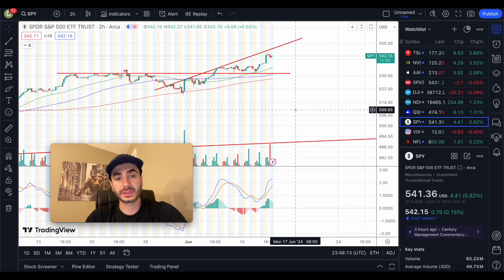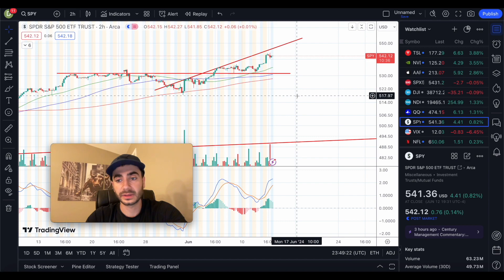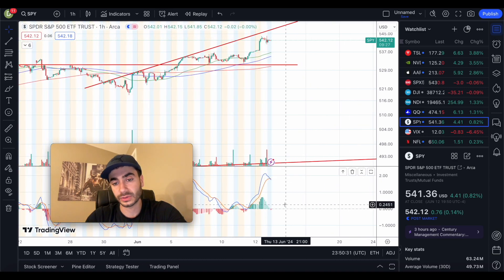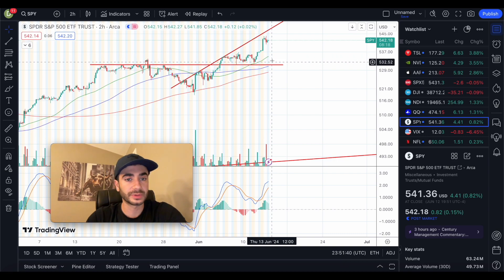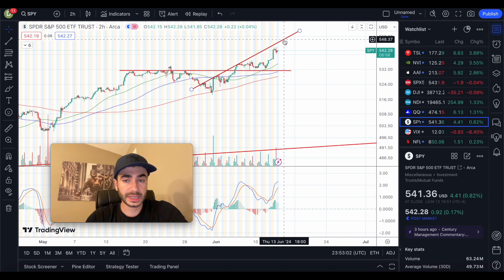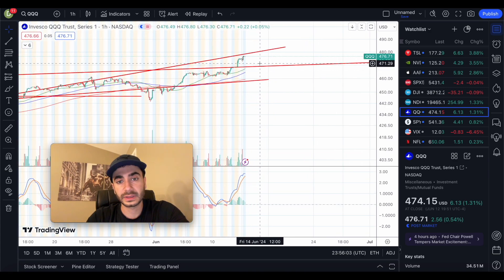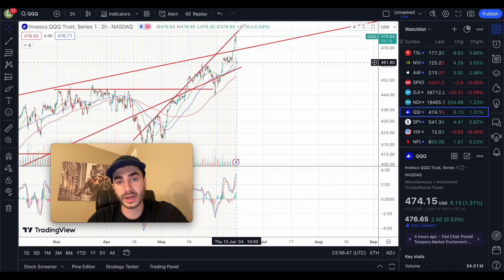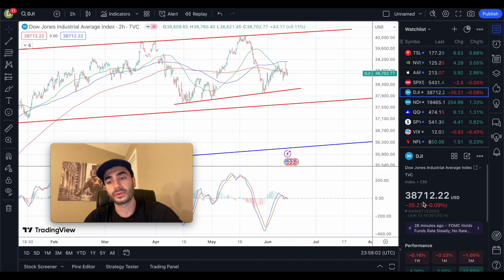Market Upside Slowing Down? Analysis of S&P500(SPY), Nasdaq(QQQ) & Economic Calendar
Market Upside Slowing Down?  Stock Market Analysis of S&P500(SPY), Nasdaq(QQQ) & Economic Calendar / Stock Market News/ Finance/ Investing/ Trading

US stock market economic calendar
for THURSDAY, JUNE 13:
8:30 am = Initial jobless claims
8:30 am = Producer price index
8:30 am = PPI year over year
8:30 am = Core PPI
8:30 am = Core PPI year over year

I hope you enjoy the video, and if you did, consider dropping a like and subscribing for more videos revolving around stocks, passive income, mortgages, credit scores, finance and financial freedom .

Everything I posted here is not financial advice, please do your own DD and research before you invest. (Do not buy or sell based off the information of this video) (This is all my opinion and not advice)

$SPY $VOO $QQQ

SP500 spy technical analysis

Dow Jones technical analysis

Nasdaq qqq technical analysis

Chart analysis day trading (using tradingview for chart analysis)